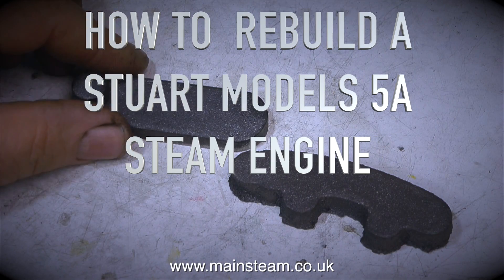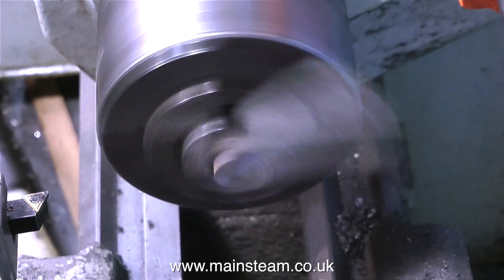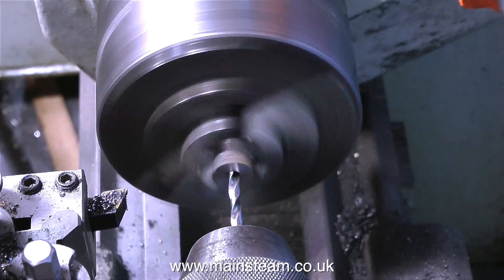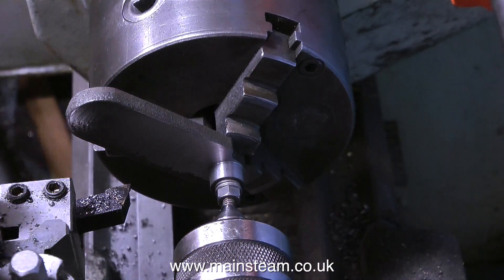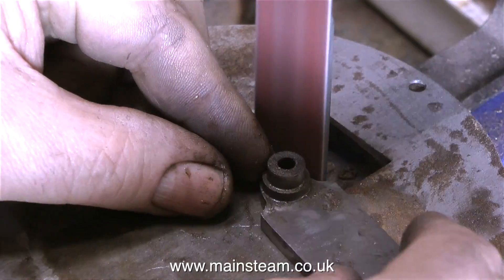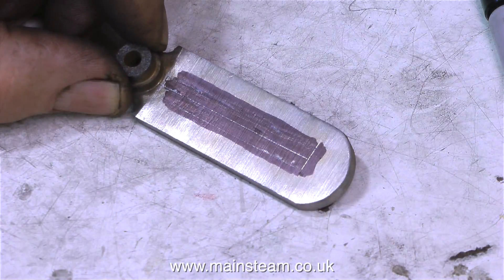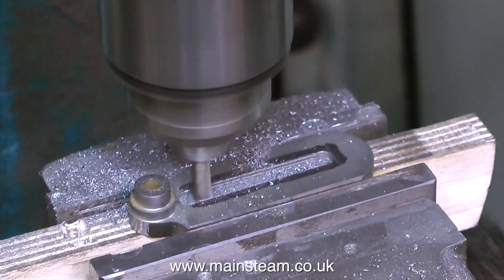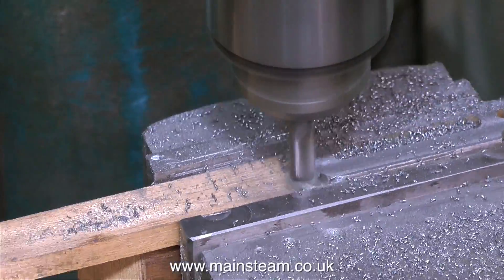HOW TO REBUILD A STUART MODELS 5A STEAM ENGINE - PART #18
How To Rebuild A Stuart Models 5A Steam Engine - Part #18 Machining the Anchor Link. This is the part that allows the reversing leavet to be clamped in a set position. A simple yet vital part of the reversing valve gear.  IF YOU WOULD LIKE TO BECOME A PATRON OF MY YOUTUBE CHANNEL, WHICH WILL ALLOW ME TO GIVE MORE TIME THAT I NEED TO MAKE EVEN MORE OF THESE OF MODEL STEAM TUTORIAL VIDEOS, PLEASE GO